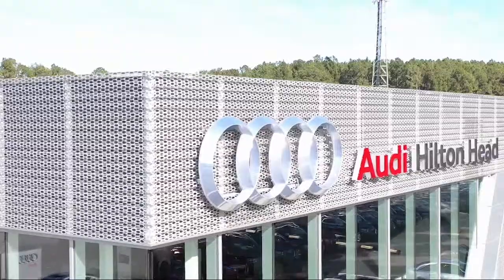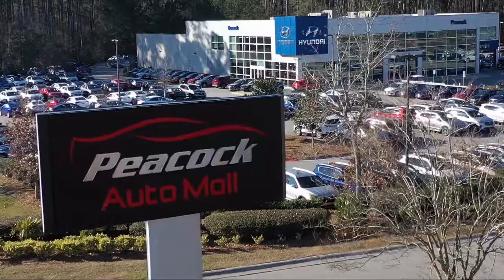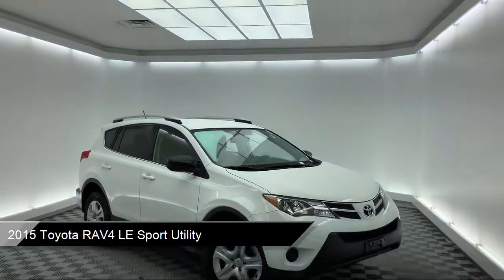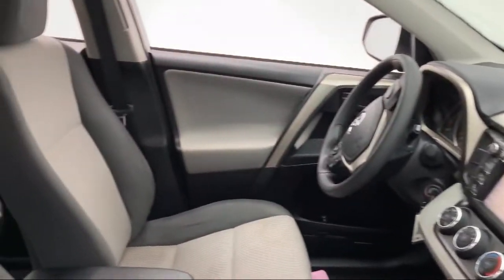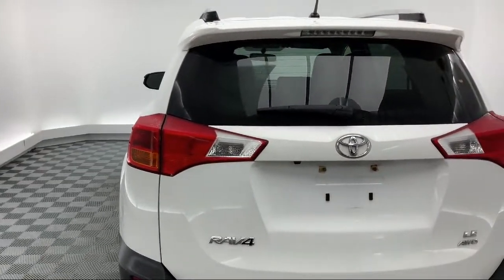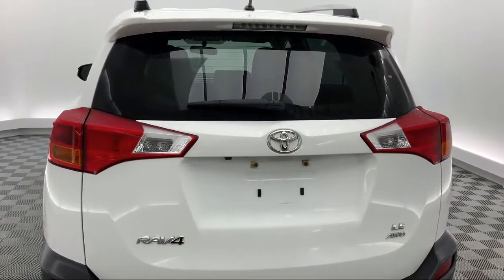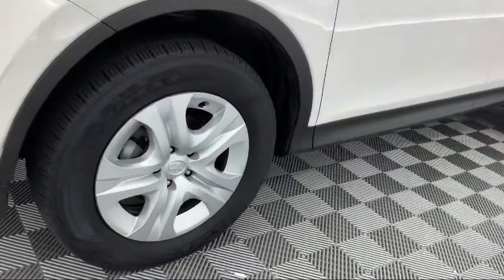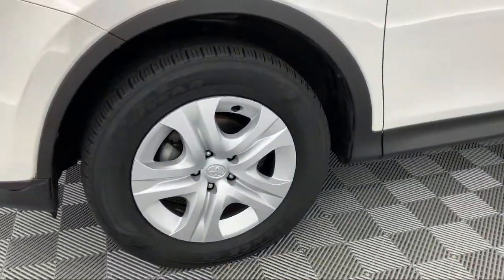2015 Toyota RAV4 LE Sport Utility Savannah Hilton Head Beaufort Bluffton Pooler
2015 Toyota RAV4 LE Sport Utility Stock Number: AT161001 Vin:JTMBFREV2FD161001.